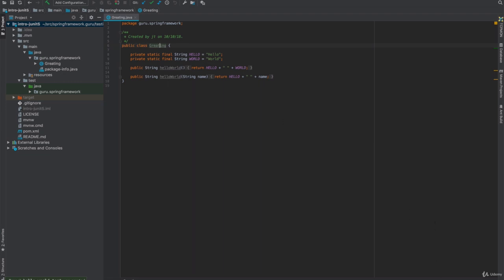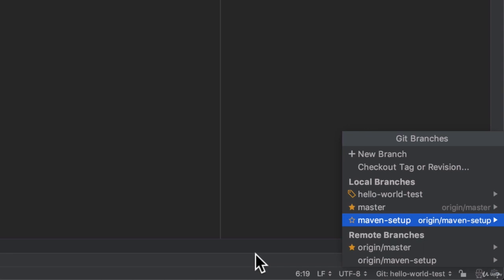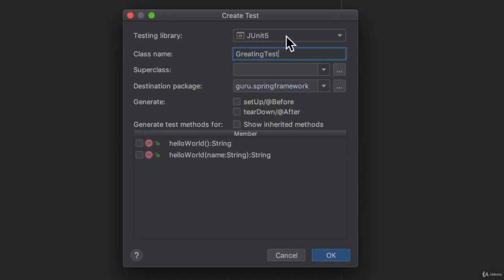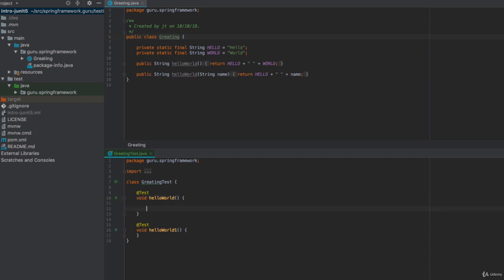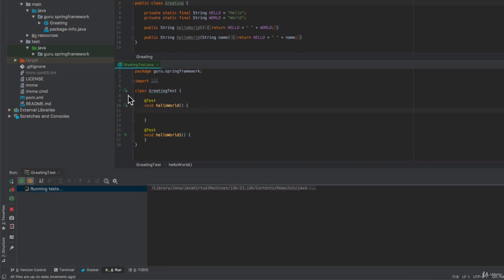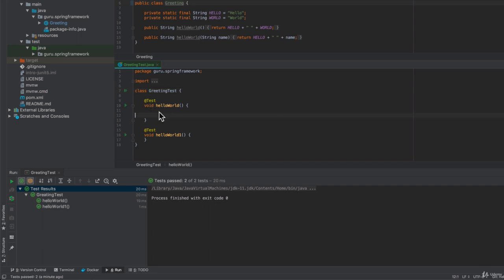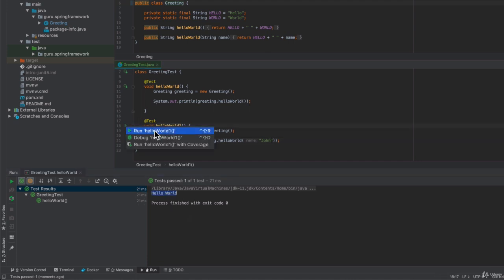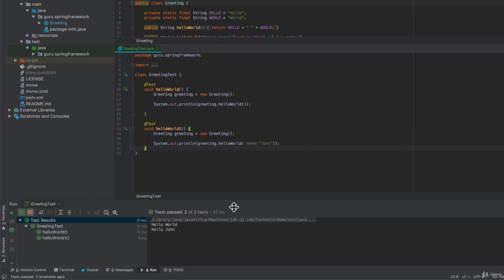4.4 JUnit Hello World Test